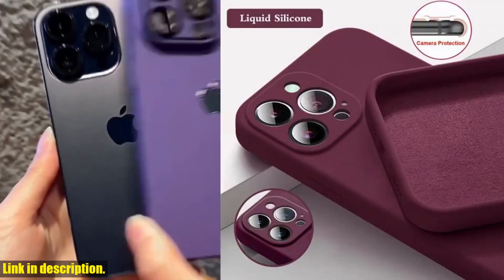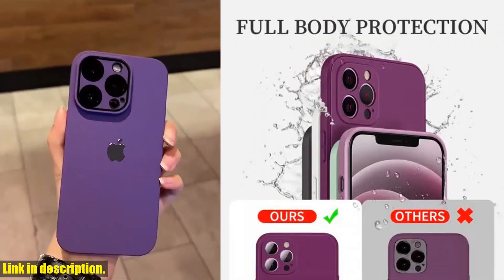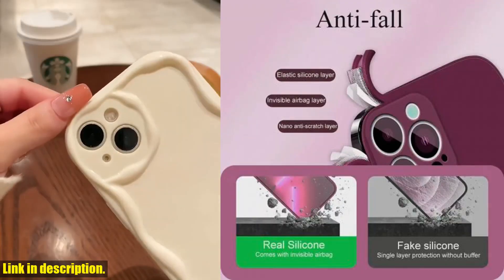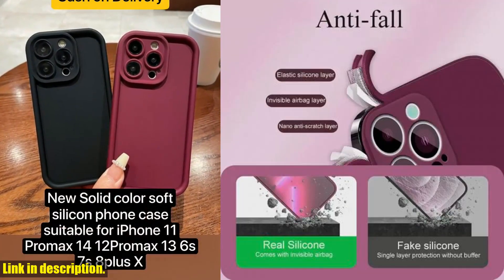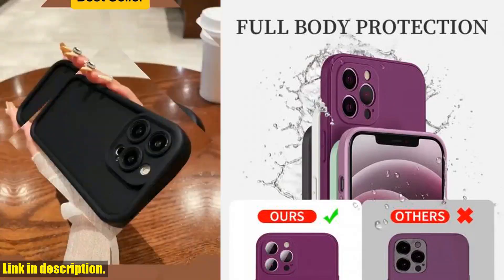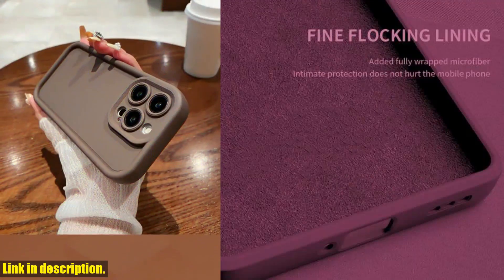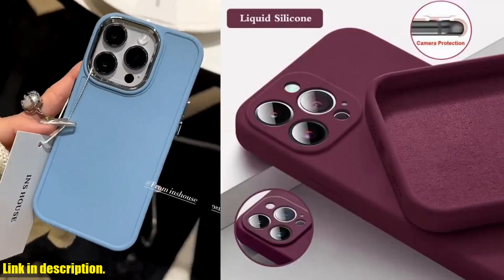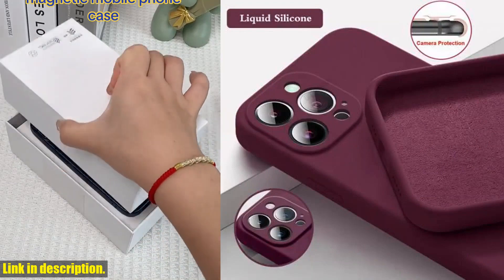Best Official Soft Silicone Solid Color Case for iPhone 15 14 13 11 12 Pro Max XS Max Review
Buy and Review Official Soft Silicone Solid Color Case For IPhone 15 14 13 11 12 Pro Max Mini X XS Max 14 15 Plus Shockproof Protection Cover on Aliexpress Shop
- Official Soft Silicone Solid Color Case For IPhone 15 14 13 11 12 Pro Max Mini X XS Max 14 15 Plus Shockproof Protection Cover

Hey there, thanks for tuning in to our channel! Before we dive into today's review, make sure to hit that subscribe button and turn on notifications so you never miss out on our latest content.Now, let's talk about this incredible Official Soft Silicone Solid Color Case for iPhone. Whether you have the 15, 14, 13, 11, 12, Pro Max, Mini, X, XS Max, 14, 15, Plus, or any other model, this case has got you covered. It comes in a variety of vibrant colors and is made of high-quality silicone that provides unparalleled shockproof protection for your device.This case is not only stylish, but it’s also highly functional. The anti-skid, dirt-resistant, shock-proof, durable, and scratch-resistant properties make it a must-have for anyone who wants to keep their iPhone safe and looking great.The best part? It's in stock and ready to ship within 24 hours, so you won't have to wait long to get your hands on it. Whether you're buying just one for yourself or looking to stock up through dropshipping or wholesale, we've got you covered.So, what are you waiting for? Trust me, you won't regret it.